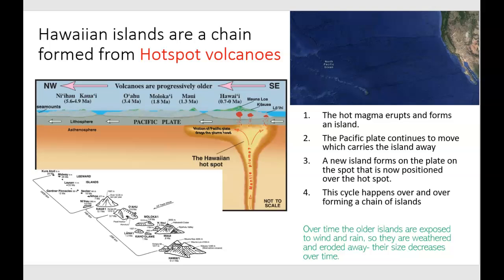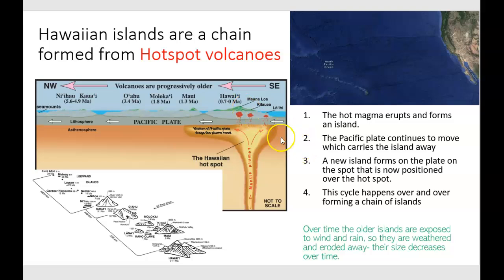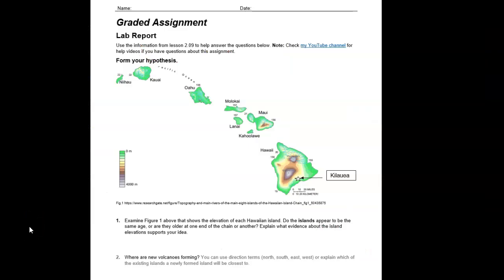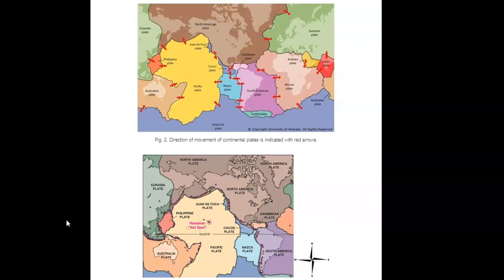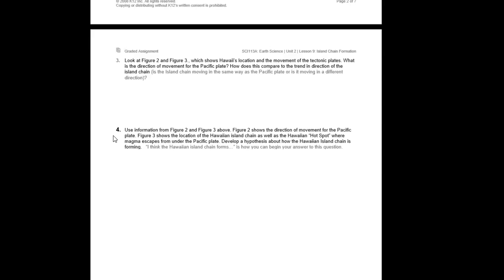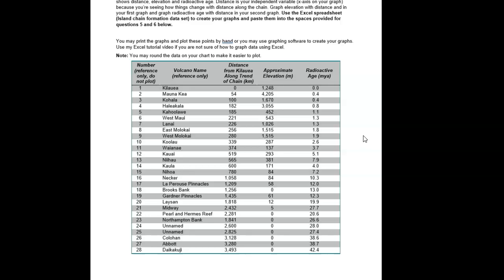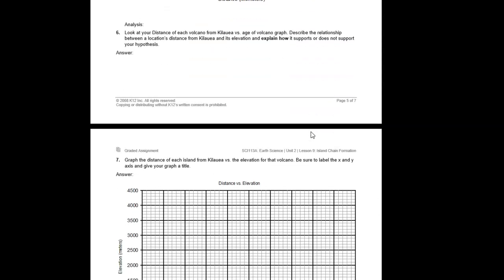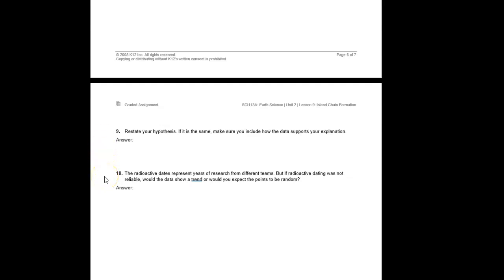Lab 2.09 Island chain How To